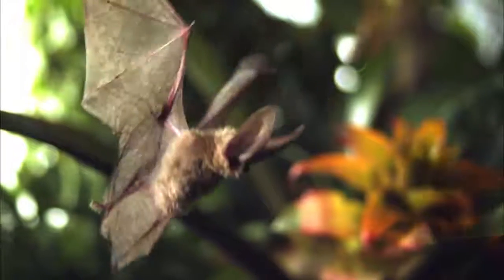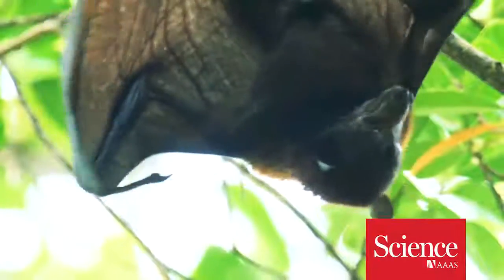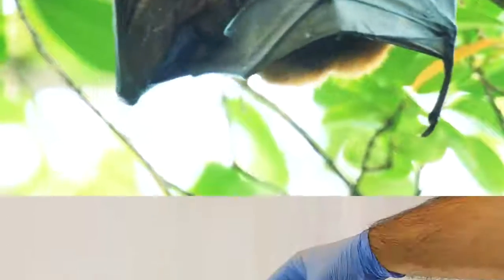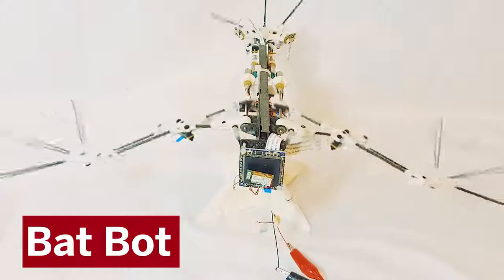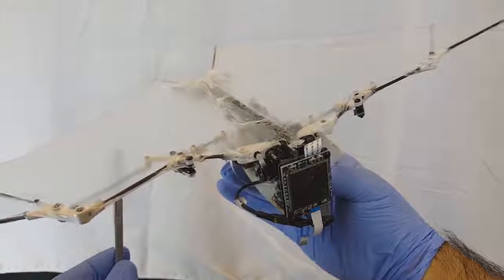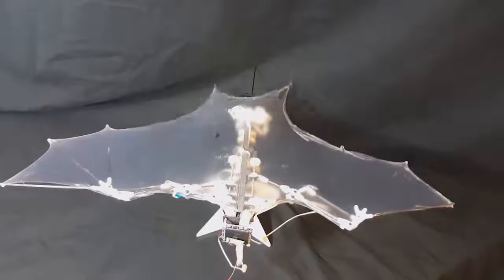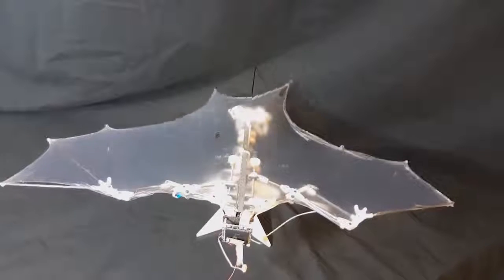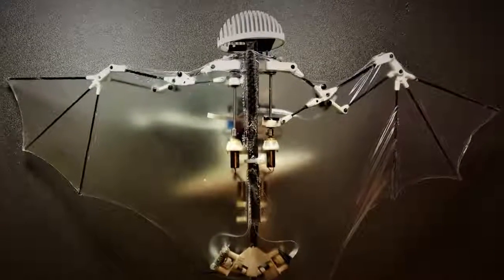New robot flies just like a bat